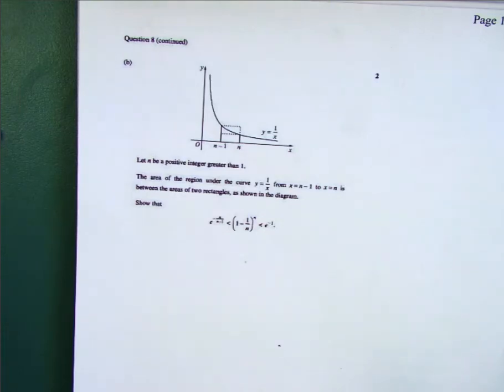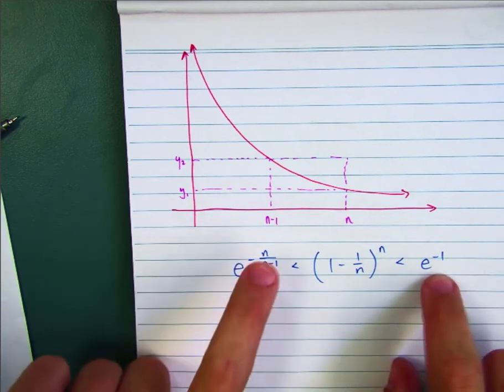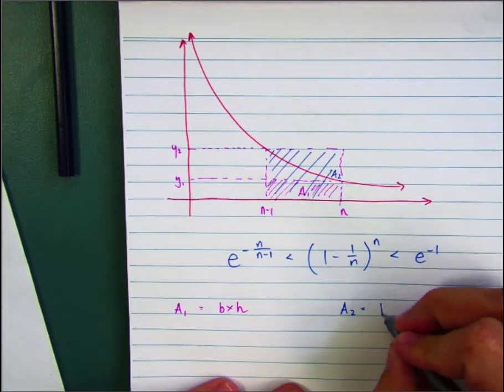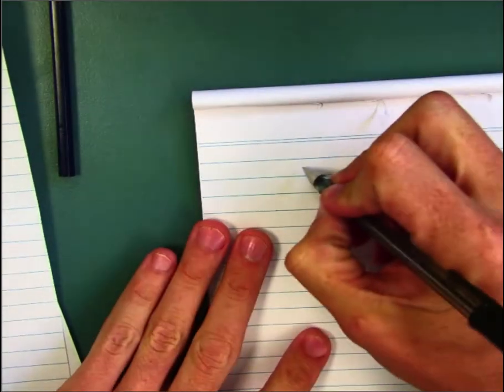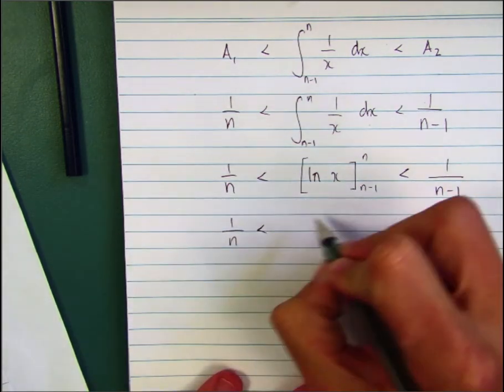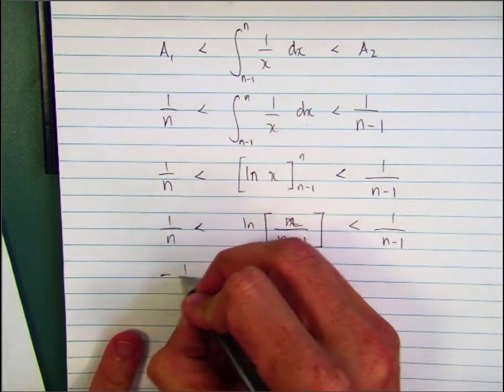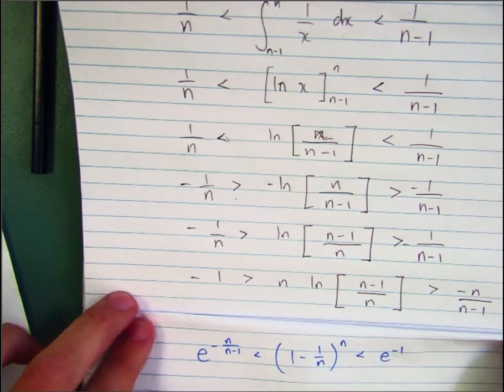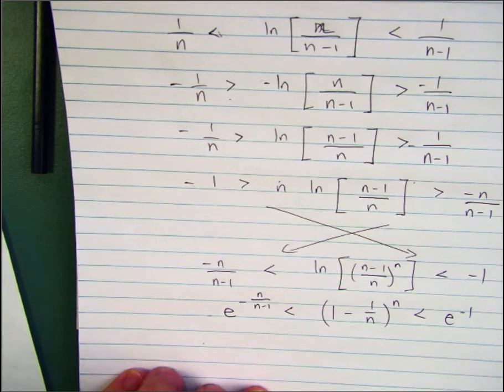Yr 12 (Ext 2) HSC Q8 Part B